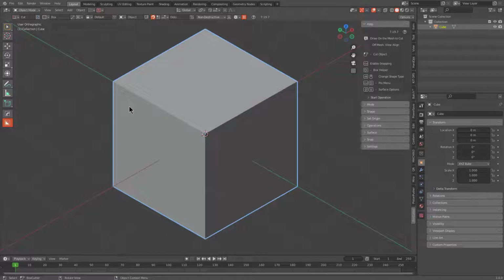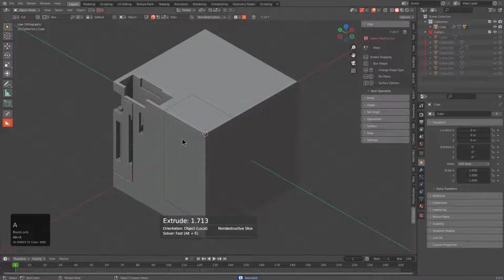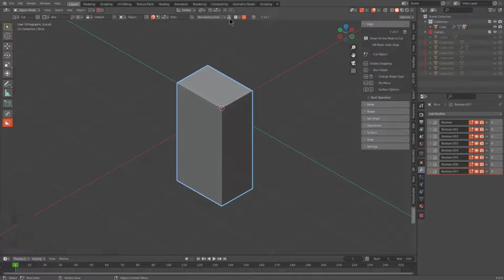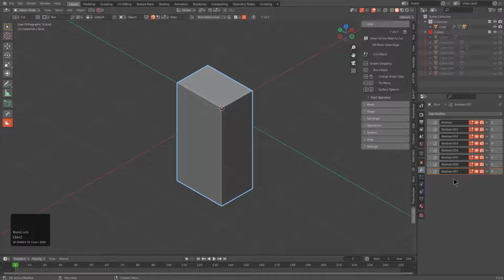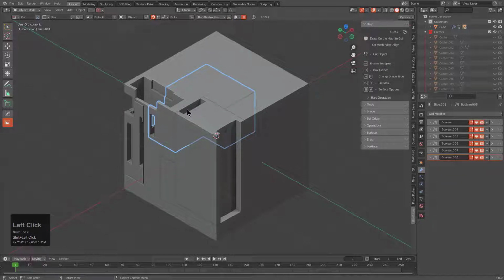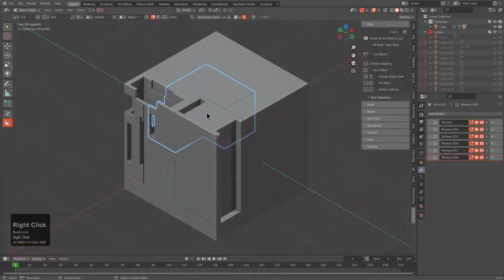boxcutter 719_7 - BC Smart Apply Shift Loose Cleanup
Smart apply now is capable of removing modifiers from slices that are not needed to make the viewport faster.